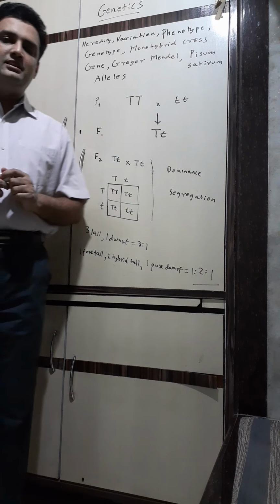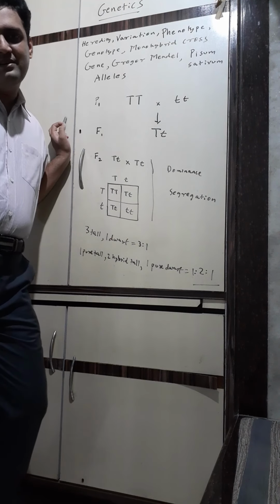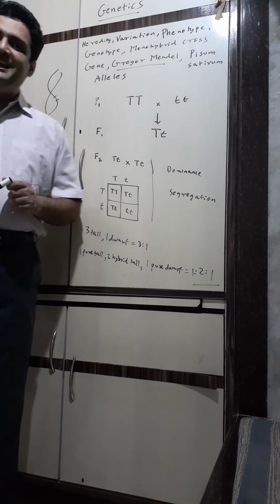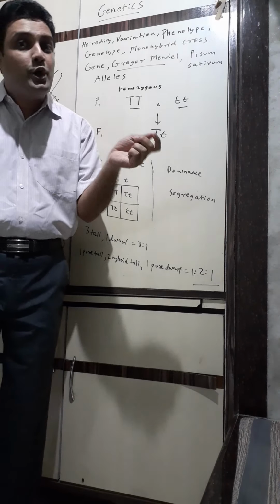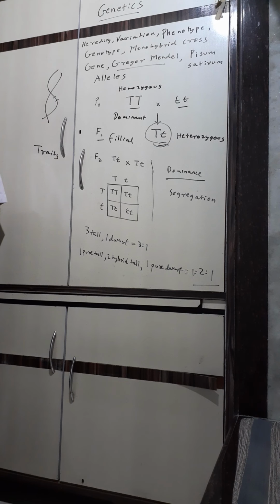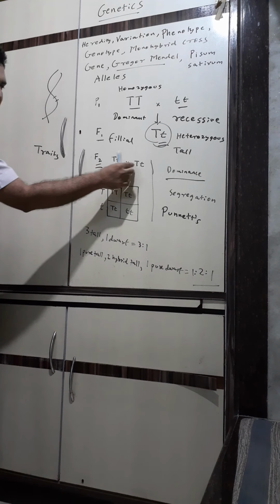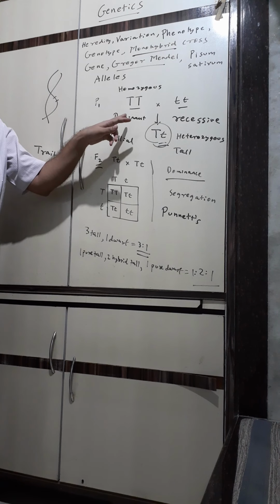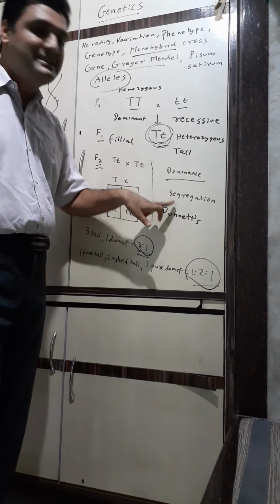25 April 2020